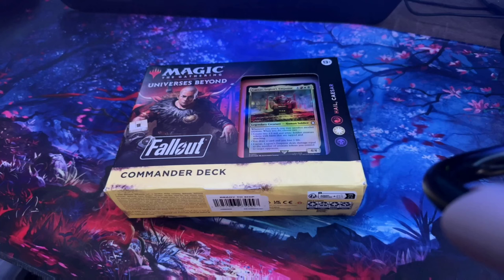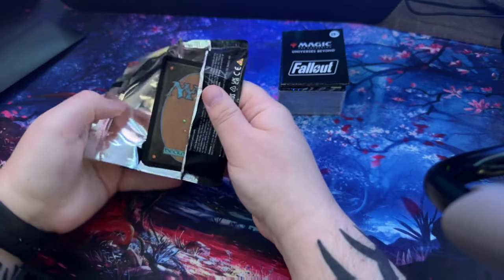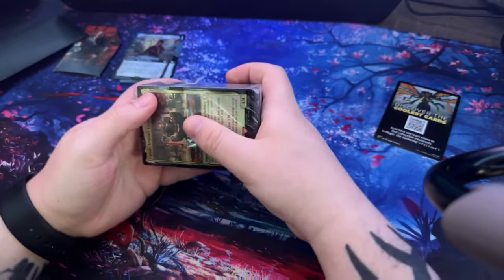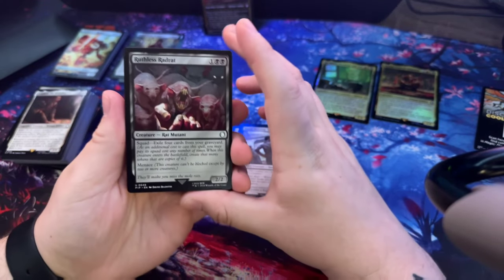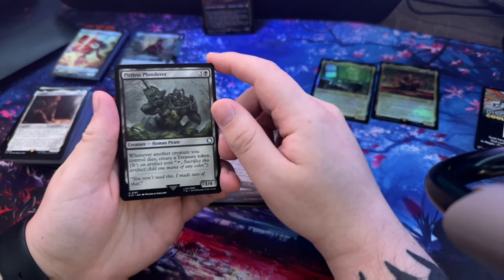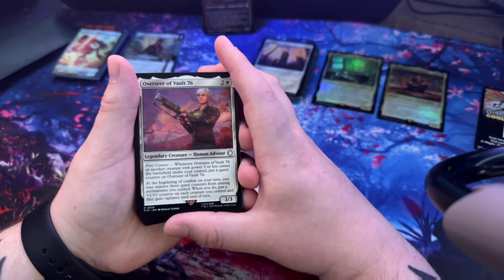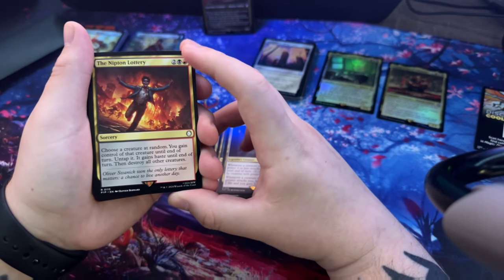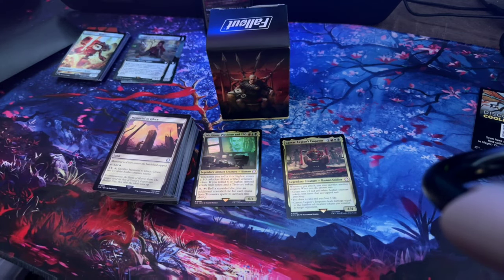Fallout Commander Deck Unboxing - Hail, Caesar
Magic: The Gathering Commander Deck opening recorded at 1440p 60FPS.